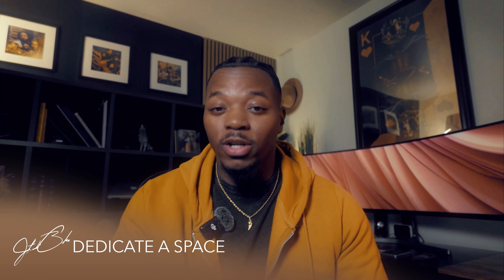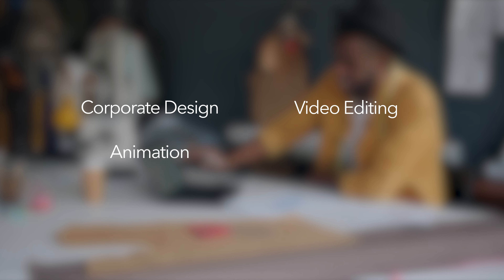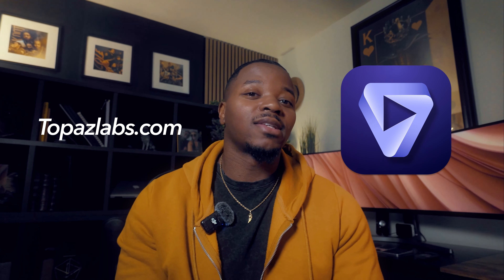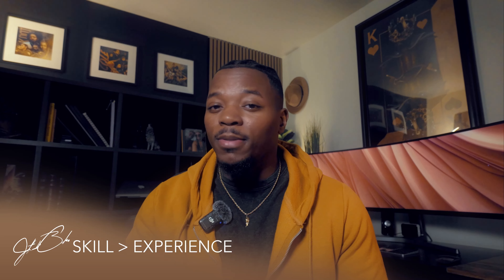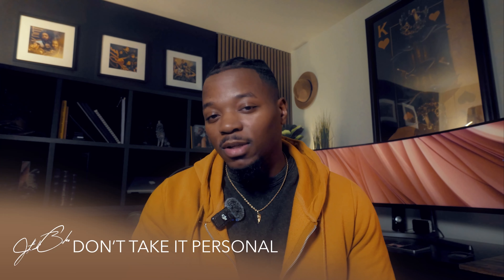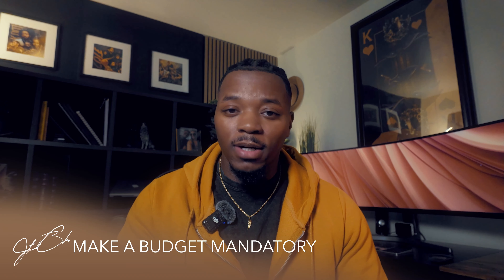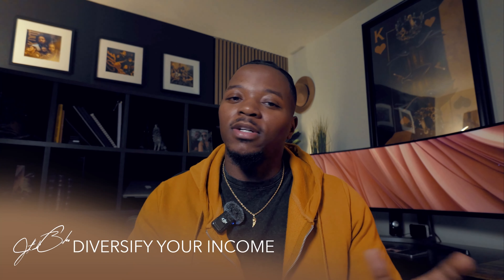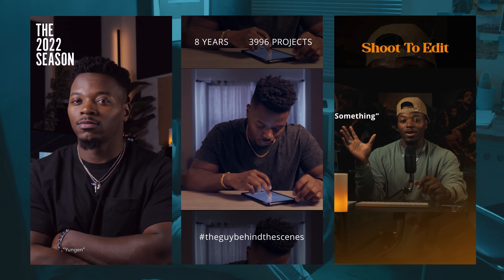20 Essential Tips for Graphic Designers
I've been a freelance graphic designer for over 13 years now, so I've put together 20 very essential tips for Graphic Designers. Whether you're just starting out or an OG in the industry, or if you work in-house or as a freelancer: This list has tips that we all need.

Plus I have some tips that anyone would benefit from. Especially Tip 7, 9, 19, and 20!

Chapters!
0:00 Intro
0:07 Tips 1-5
2:28 Tips 6-10
5:21 Tips 11-15
6:52 Tips 16-20

FREE Fonts for your projects

More Glass Textures for you

Gear I Use
Key Light
Fill Light
Monitor 1
Monitor 2
Main Work Horse